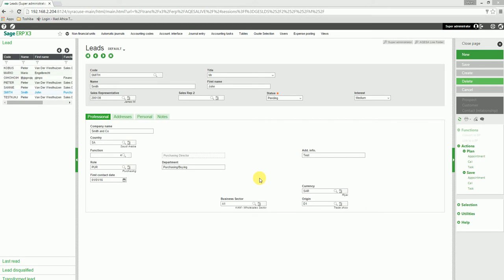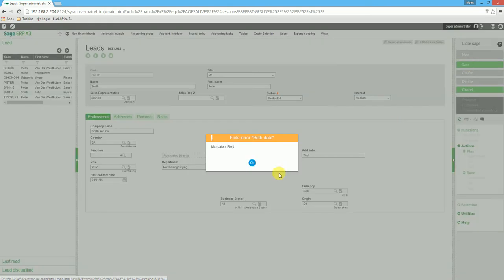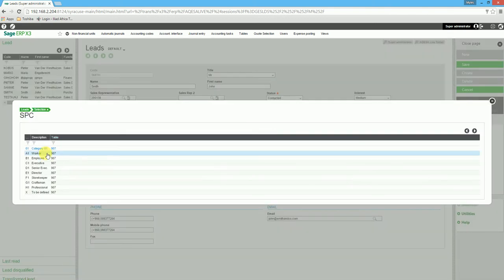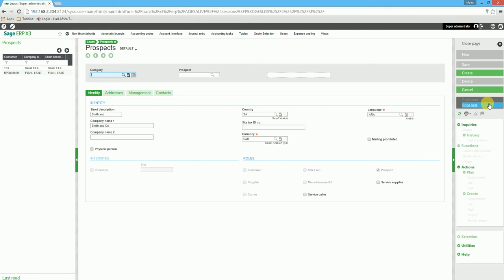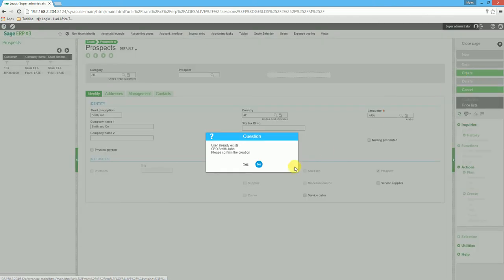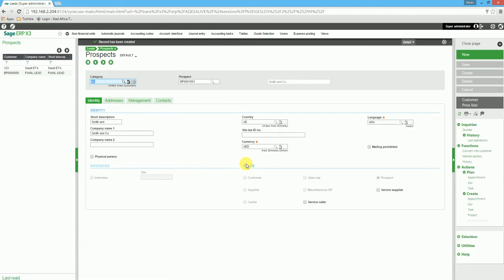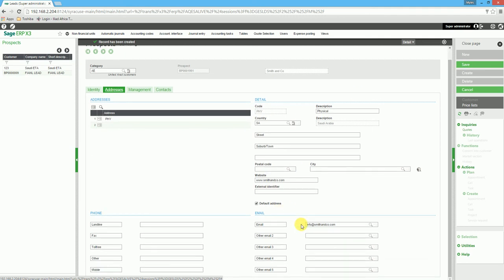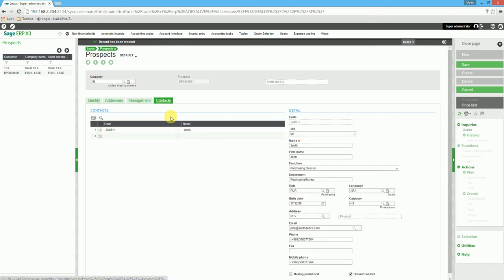Part 2 CRM converting a lead into a prospect